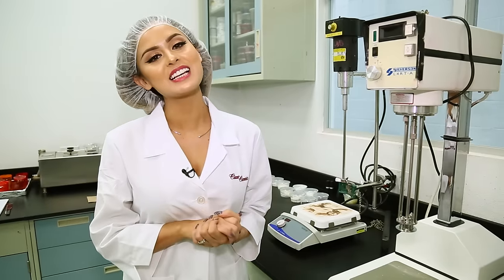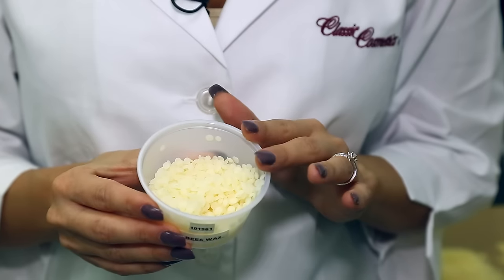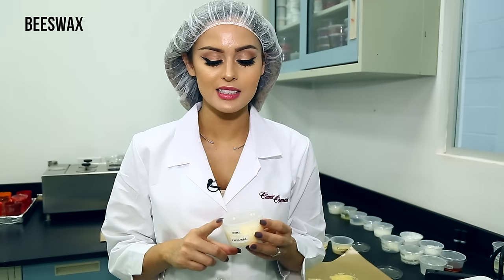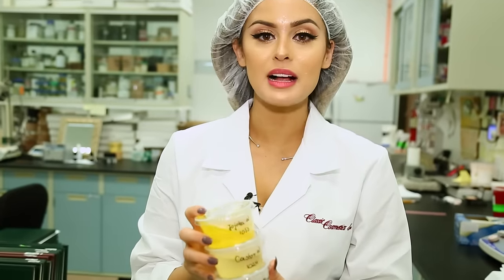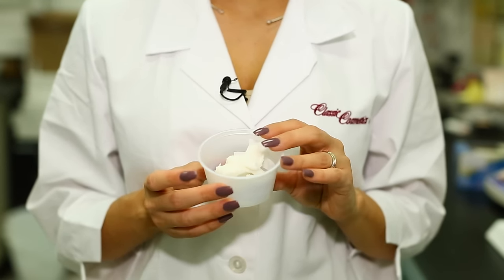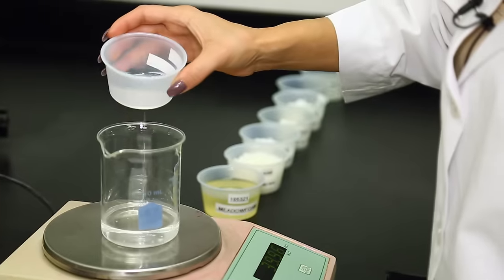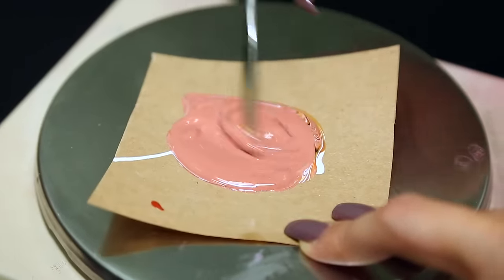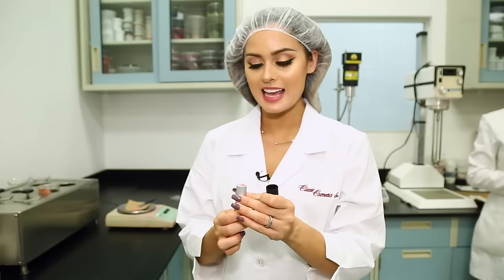How it’s made with Christen Dominique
Video transcript:

Hi I’m Christen Dominique and today we’re going to explore some of our favorite makeup products and how they’re made, but first let’s talk about lipstick. Women have been wearing lipstick since what seems the beginning of time. Back in 2500 BC they would crush gemstones and apply it to their lips. Ouch!  There is three main categories. There’s matte, satin and semi-matte. The steps for manufacturing are simple. Wax is for structure, oils for moisture and butters for slip and of course pigment for color. The market decides what ingredients are trending in each category from year to year but, the basic elements remain the same.

Ok, so let’s break it down. The three most common waxes used are candelilla, carnauba and beeswax. The most popular wax used is beeswax followed by the two plant-based waxes. Each one is unique in its characteristics and what it brings to the development process. So this wax creates a film and shine and it comes in yellow flakes or pastilles, but the most common are flaked. It has a characteristic smell that is from the leaves of the candelilla of plant and this is a natural base ingredient so the smell can’t be controlled one hundred percent, and this particular wax has a lower melting point of 70 degrees celsius which helps to balance the melting point of harder wax. So for carnauba wax. This wax gives your lipstick structure. It comes in these yellow flakes it also it has a plant like smell and it’s a hard wax with the highest melting point of 82 degrees celsius. This wax is the oldest and most tried and true. It gives creaminess to the lipstick and it helps deposit the product onto the lips, it also aids and protecting the lips and gels together oils which is why it deposits color on the lips and it creates a balm like texture. It comes in white pastilles and this is an animal by-product, but it’s important to know that bees are not harmed when harvesting the wax and it’s the softest wax and it has the lowest melting point between 62 degrees celsius and 64 degrees celsius. Every lipstick must have three different kinds of wax: low, medium and high to create the most stable and functional lipstick. This part of the manufacturing process involves a touch of chemistry. The different wax types and heat levels are combined to create the many lipsticks that you see on the market today. The oils of a lipstick help balance out the rigid feel of a wax and it’s important to use heavier oils to hold the waxes together much like a glue. The heavier the oil, the stickier the product, but it helps the product stay on longer and they have more protective properties. The most common oils used to create a lipstick are jojoba oil, sunflower oil and castor oil. These oils give slip, a light feel and aid in moisturization. Coconut, macadamia and sunflower oil can also be used but they are a little bit heavier.